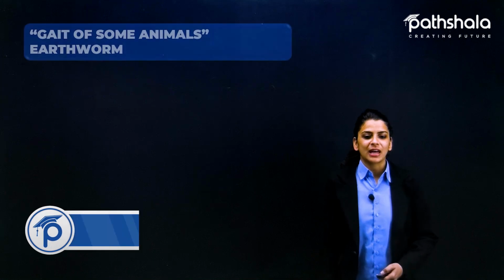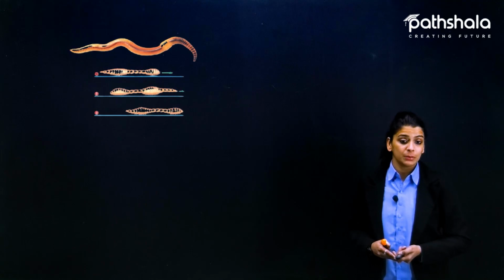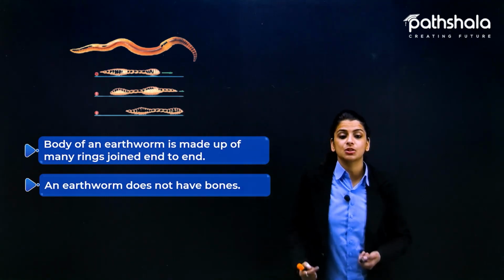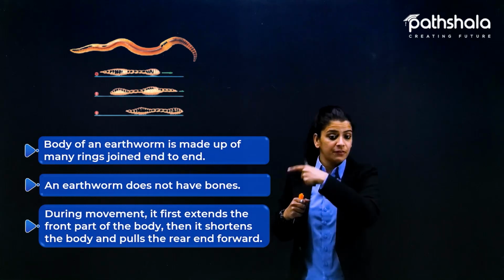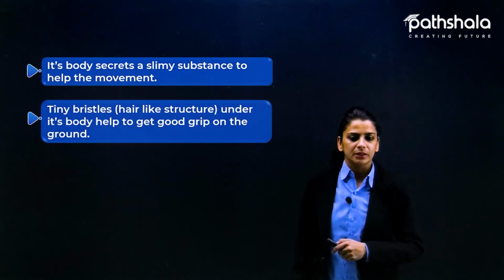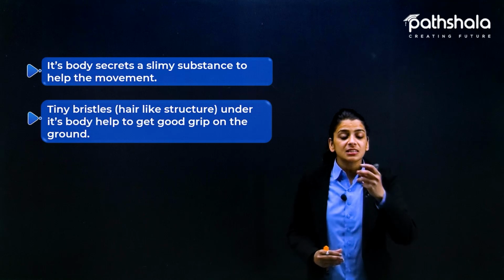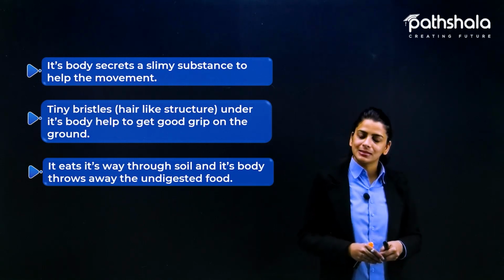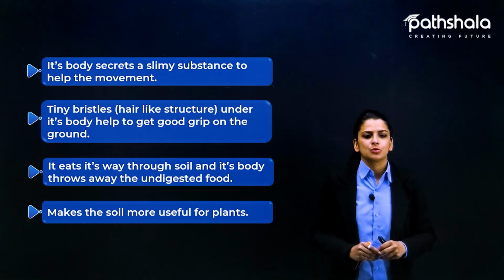"Gat Of Some Animals" Earth Worms | 8 Body Movements | Science | Class 6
Std : 6
Subject : Science
Chapter : 8 Body Movements
Topic Name : Gat Of Some Animals" Earth Worms